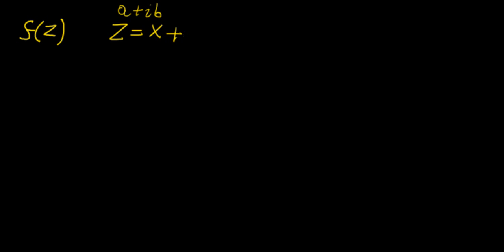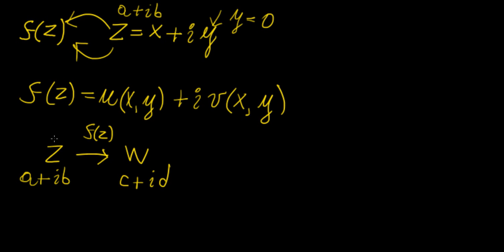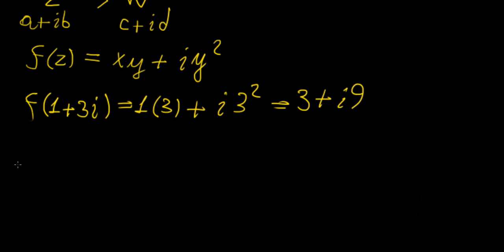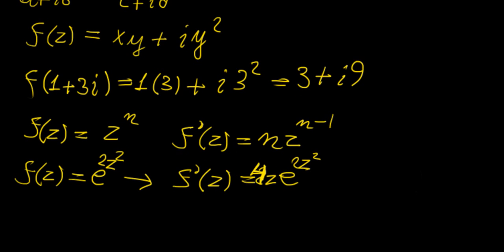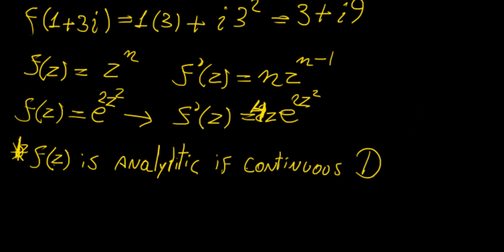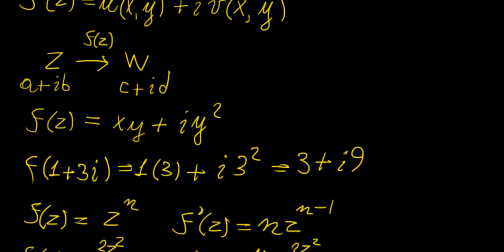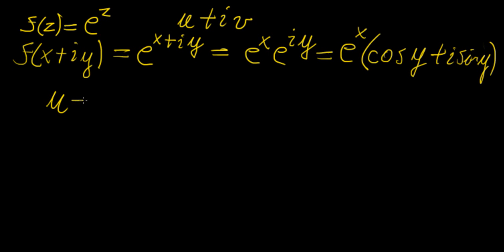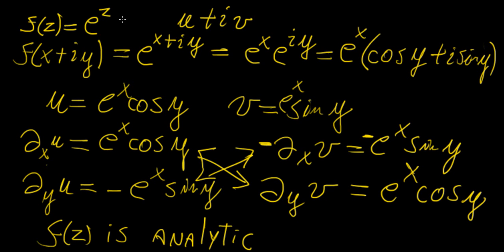Functions of a complex variable | Complex Analysis | LetThereBeMath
In this video we introduce complex functions of the form f(z) = u(x,y) + iv(x,y), given a complex variable z = x+iy.